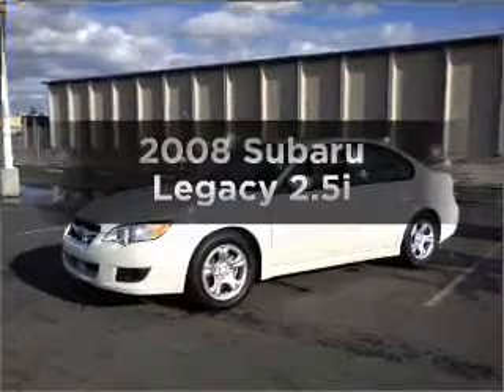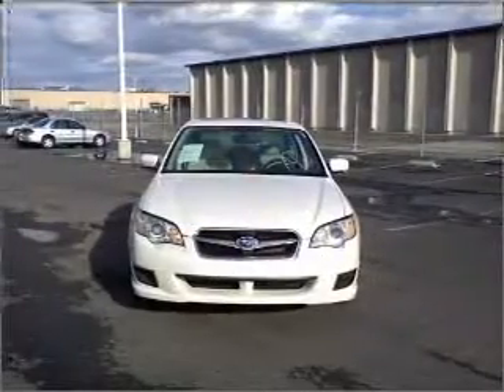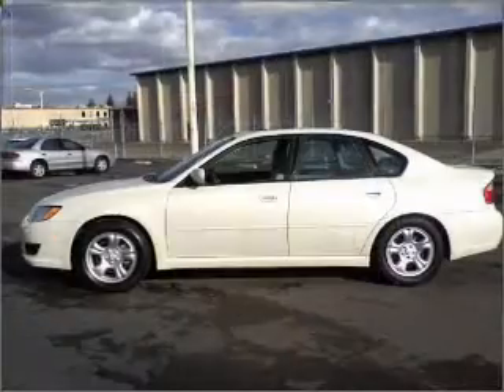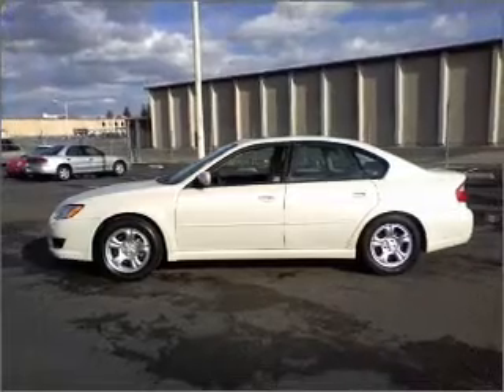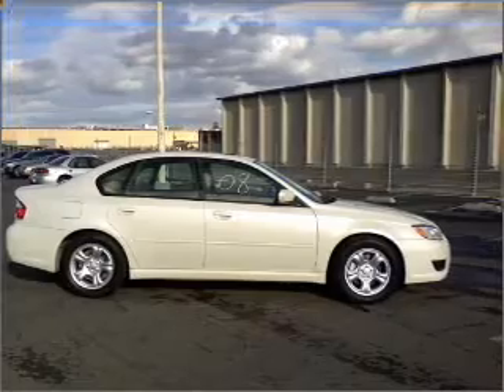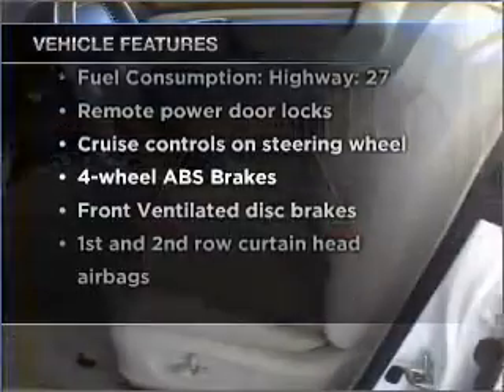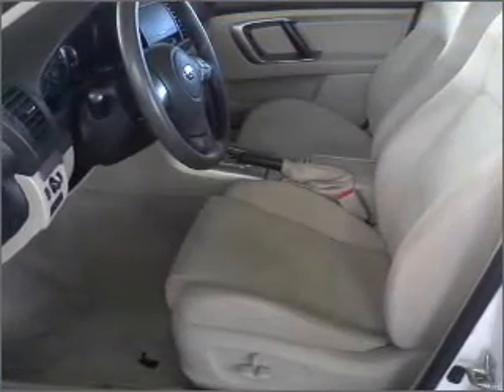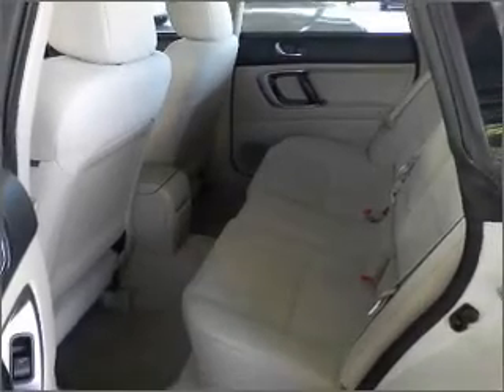2008 Subaru Legacy - Dublin CA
Year: 2008
Make: Subaru
Model: Legacy
Trim: 2.5i
Engine: 2.5 liter H4 16 valve
Transmission: 4-Speed Automatic
Color: White
Mileage: 67527
Address:
6438 Sierra Court